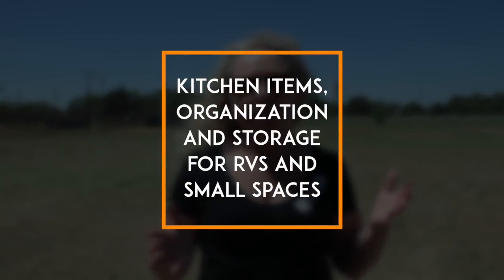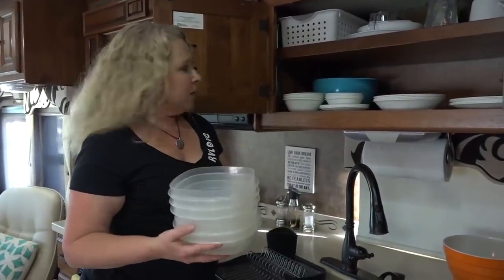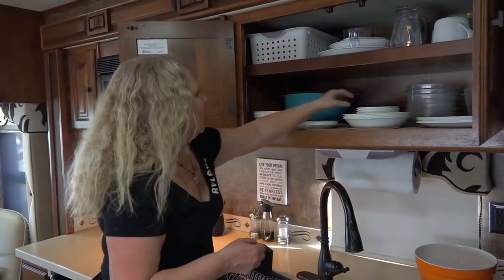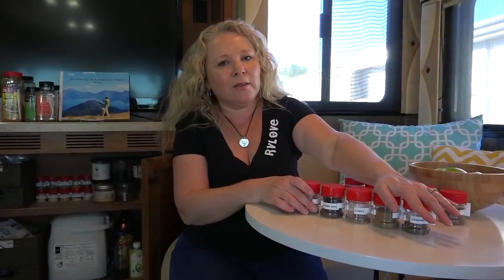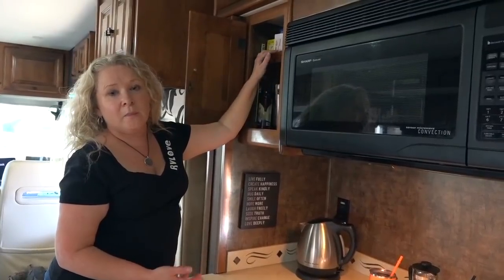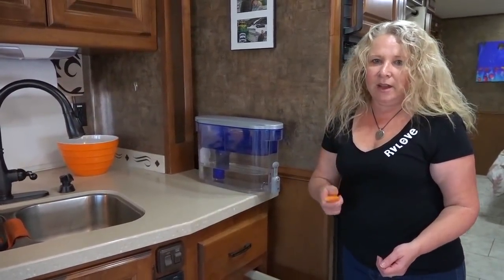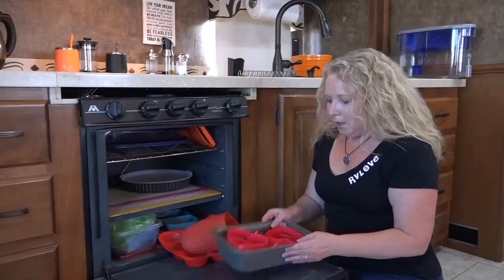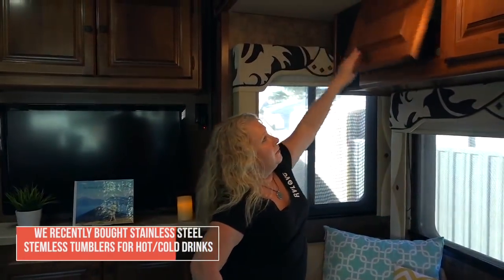Tips for Kitchen Organization – RV Living, Tiny Homes & Small Spaces, Apartments, Condos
RV organization is key

ℹ️ About this Video:
Looking for ways to organize your small kitchen? Ever wondered what's inside our RV kitchen cabinets? What about what's important to take with you in your RV? In this video, Julie shows you inside our RV kitchen cupboards and drawers, our fave kitchen gear and how we organize it.